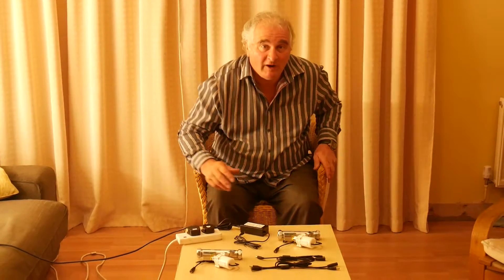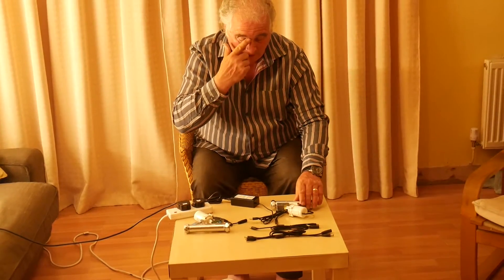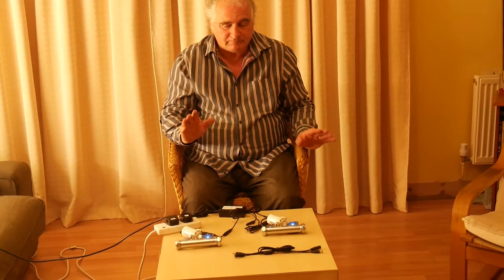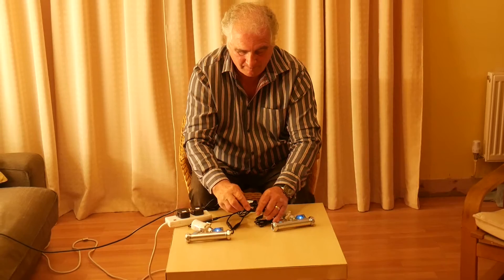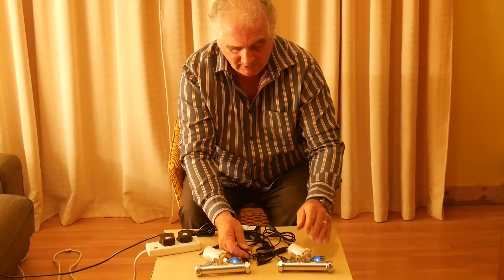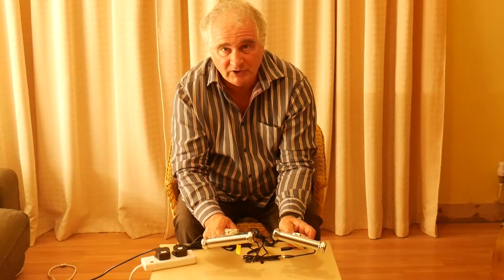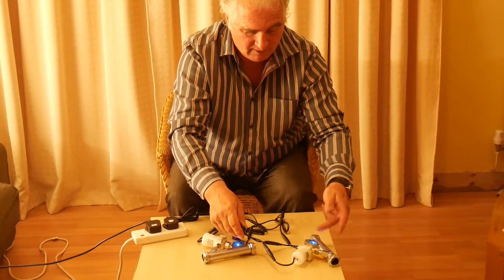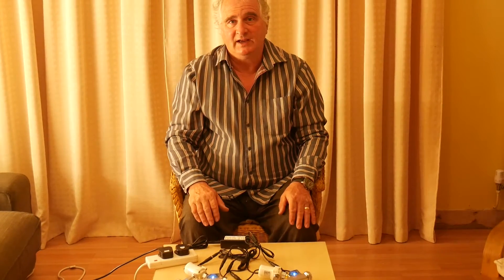ShowerPowerBoosterWiringPumps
Some people are still in need of guidance in wiring up the ShowerPowerBoosters as both fully automatic and manually when you bypass the flow switches. Running the pumps in manual mode can be useful if you need to diagnose problems or clear air.